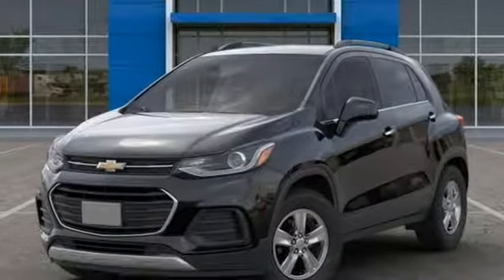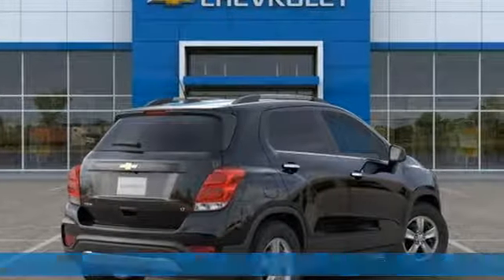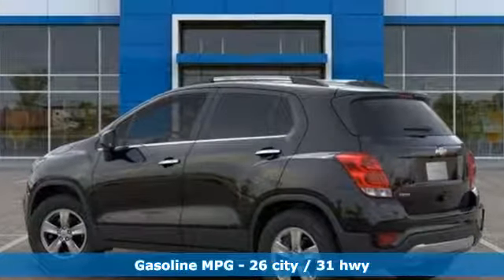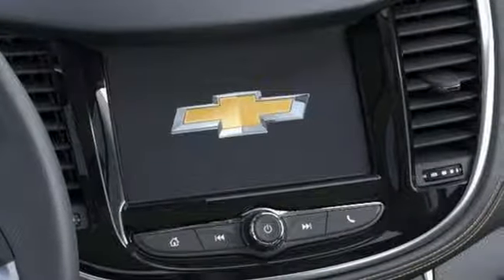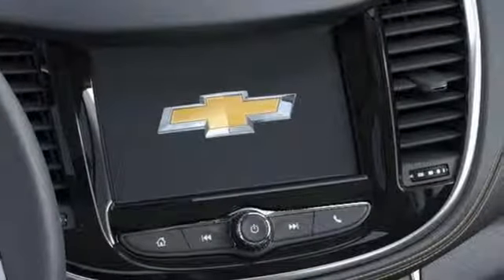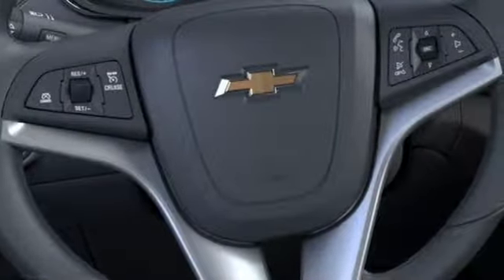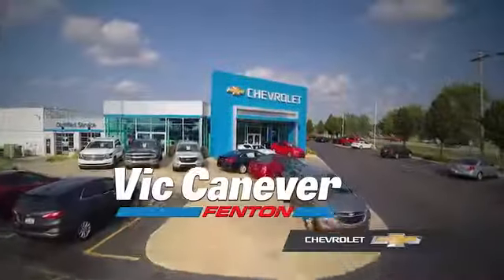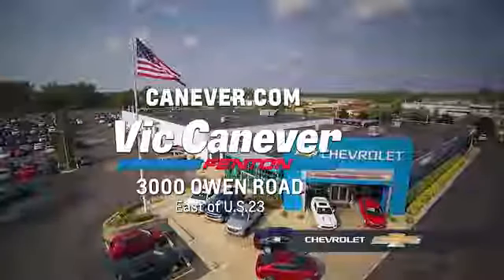New 2019 Chevrolet Trax Fenton MI Grand Blanc, MI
Year: 2019
Make: Chevrolet
Model: Trax
Trim: LT
Engine: ECOTEC 1.4L I4 SMPI DOHC Turbocharged VVT
Transmission: 6-Speed Automatic
Color: Black
Interior: Jet Black
Stock #: 1773757T
VIN: KL7CJLSB9KB773757
BLOWOUT PRICING!!br$7,786 off MSRP!brbrVic Canever Chevrolet- Best Payment Period. The Car Dealership That Is Committed To A Low Pressure, Honest Approach To Doing Business. Serving YOUR Community Since 1969. Come Be A Part Of The Canever Family! All vehicles come with a complete predelivery inspection, a full detail, 1 FREE OIL CHANGE, 1 FREE TIRE ROTATION AND A Free Tank Of Gas! Prices includes GM Employee Discount less all compatible/available rebates listed. Sales tax, title, license, doc fee, and CVR fee are also required. May require financing through Gm Financial. Not all vehicles qualify. See dealer for details.brbrBlack Metallic 2019 Chevrolet Trax LT FWD 6-Speed Automatic ECOTEC 1.4L I4 SMPI DOHC Turbocharged VVTbrbr26/31 City/Highway MPG Price includes: $1,500 - General Motors Consumer Cash Program. Exp. 01/31/2019, $250 - GM Extended Family Card and Buypower Card Bonus Cash Offer. Exp. 01/31/2019, $750 - GM Down Payment Assistance Program. Exp. 01/31/2019, $500 - GM Detroit Auto Show Bonus Cash Program. Exp. 01/31/2019, $2,500 - GM Lease Loyalty Towards Purchase Private Offer. Exp. 01/31/2019, $750 - Chevrolet Select Market Bonus Cash. Exp. 01/31/2019

Address:
3000 Owen Road